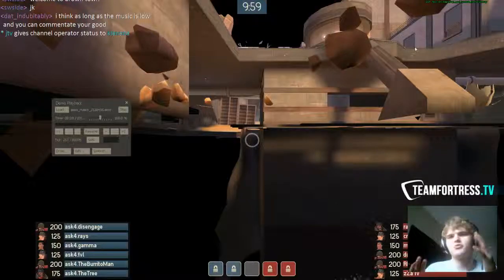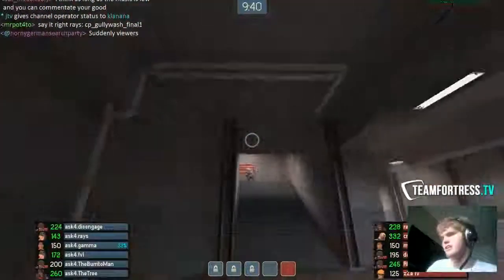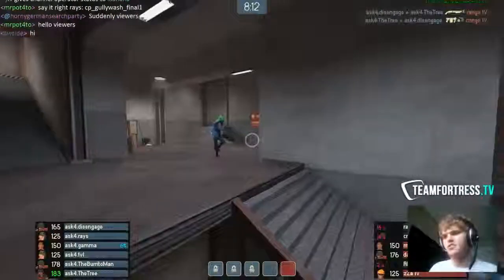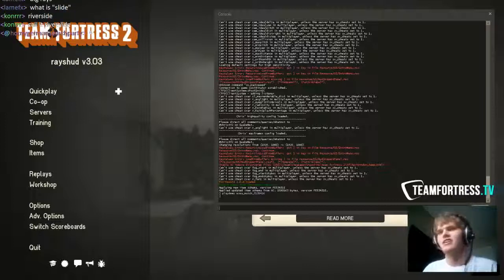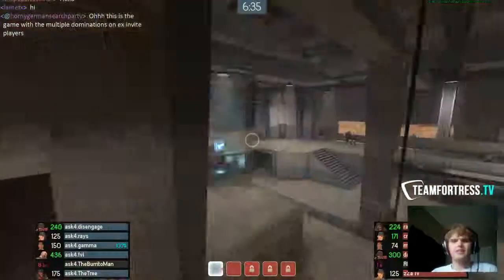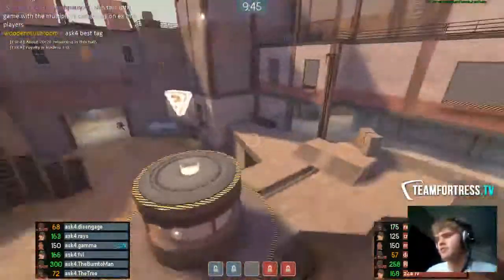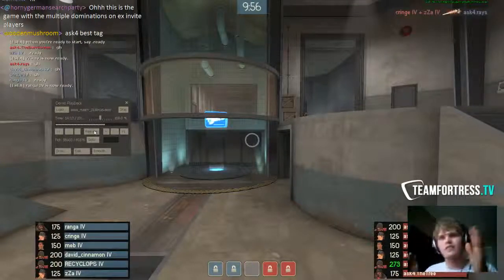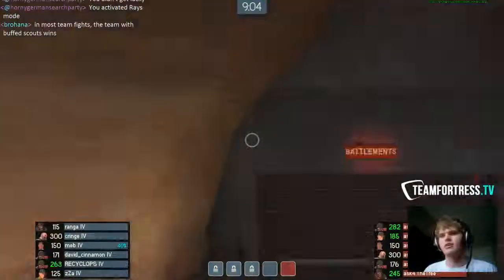Demo Review - Sunday Funday vs Royalty, ESEA-IM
A demo review of my team's match against Royalty in the Intermediate division of ESEA, S13.